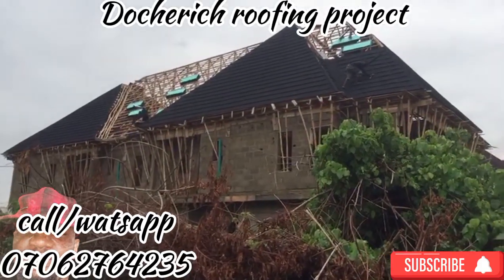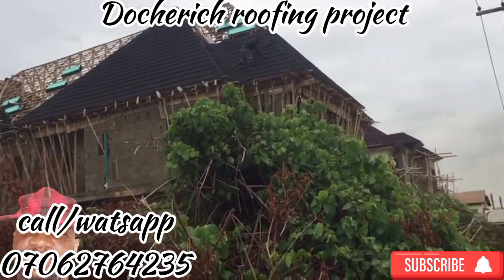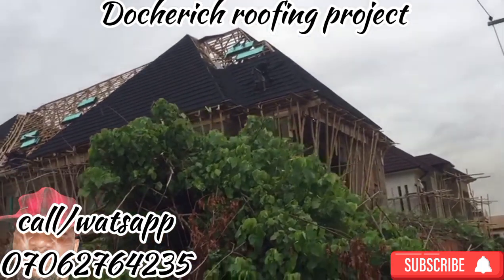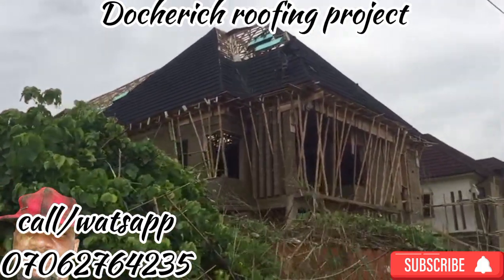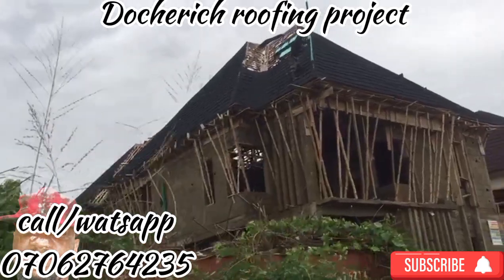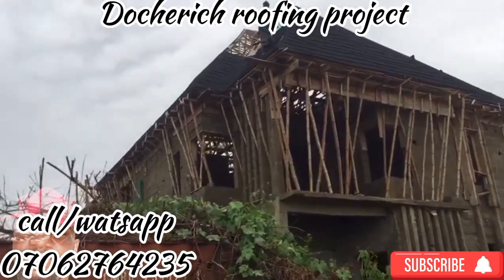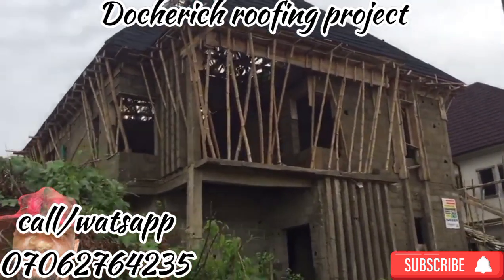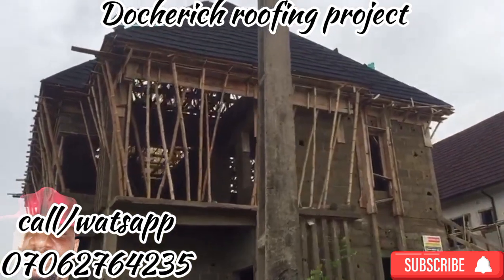Docherich original stone coated roofing sheet project 07062764235